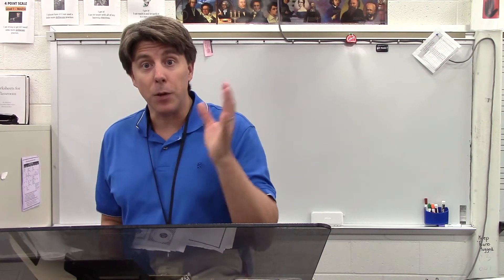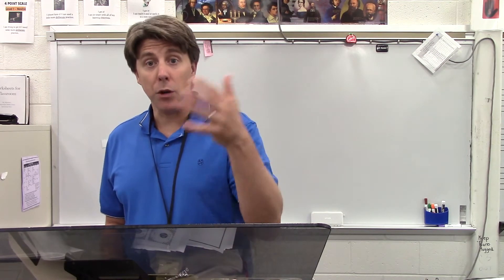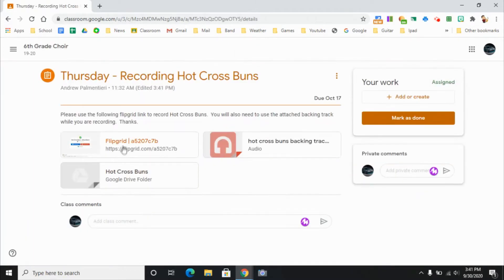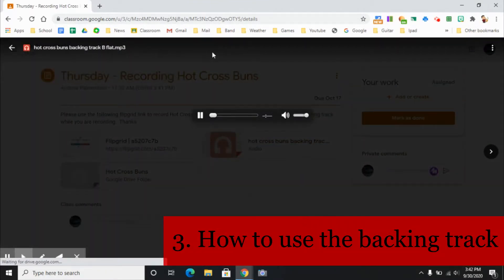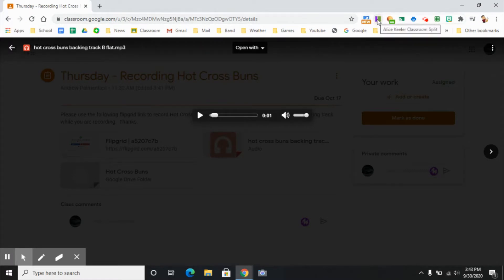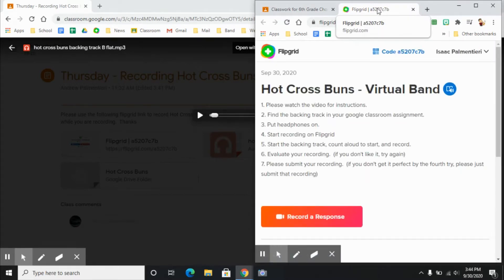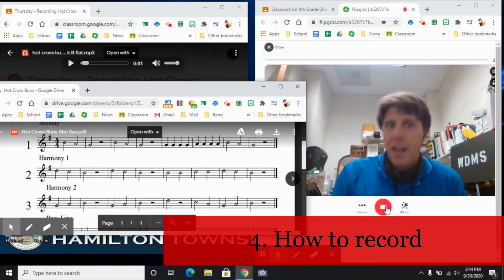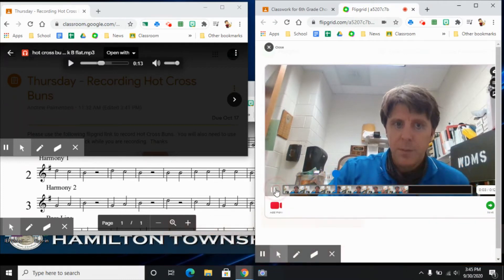How to use a backing track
In this video I review the step by step process to record video on a computer using a backing track.  Please watch my first video on how to play in a virtual band.